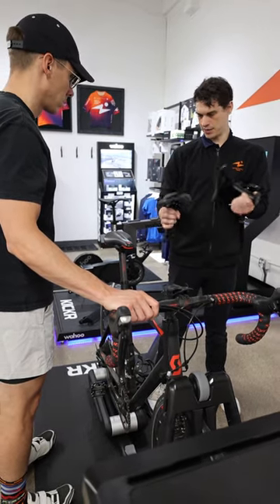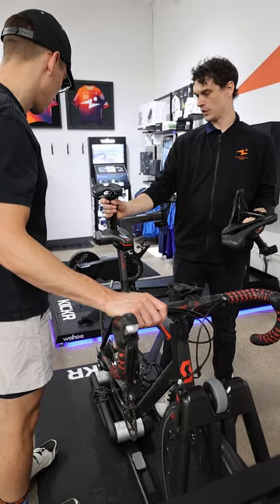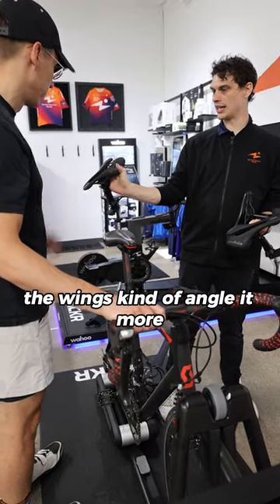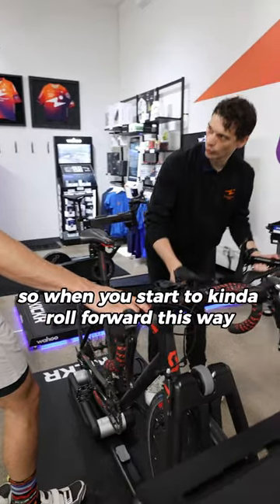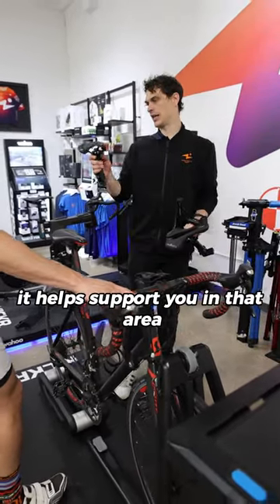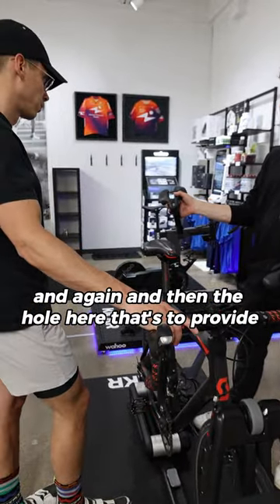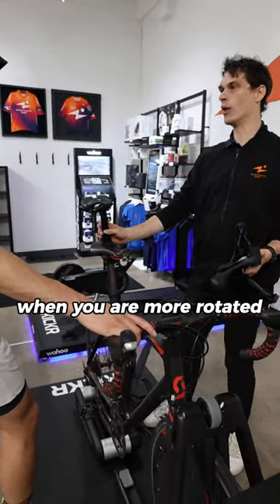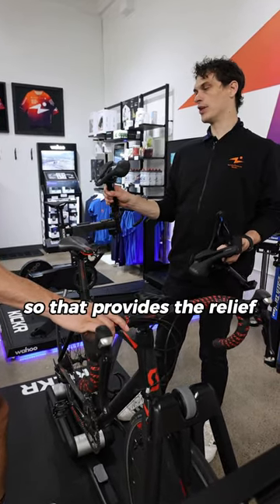How to select the right bike seat for long rides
Selecting the right seat can make or break your riding experience 🚲

Your position on your bike, anatomical structure, and hip angle all have a major impact on how comfortable your ride is.

A professional bike fit can help you find the right saddle for you.